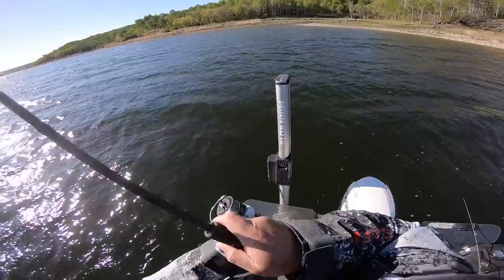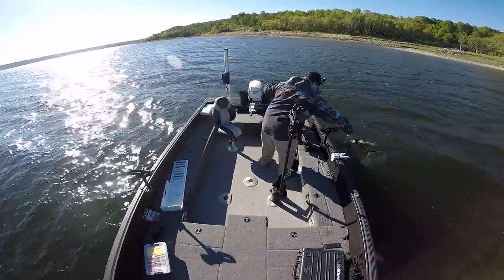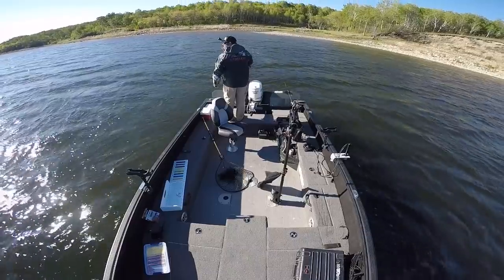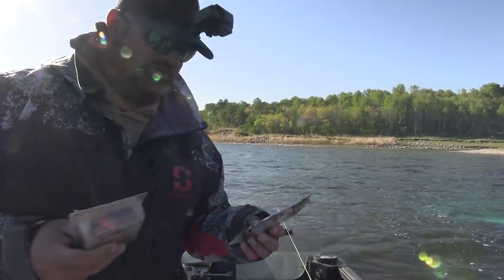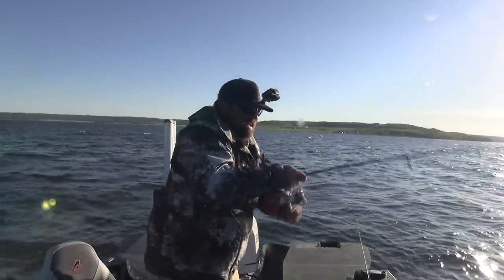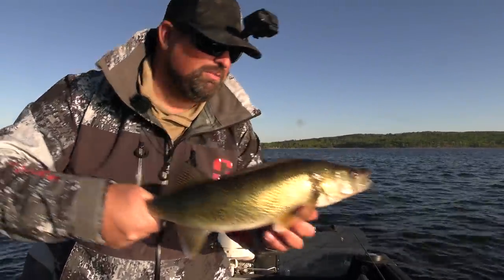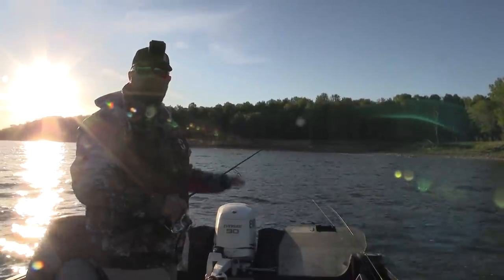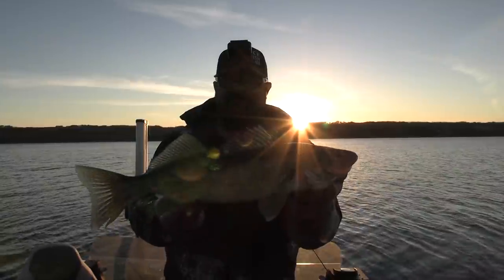Why have I never used this lure for Walleye before???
It is official, Walleye LOVE ned rigs. Like I mean LOVE, LOVE!! It was a straight crush afternoon of Walleye fishing. This will be a technique I will be using a lot more going forward.

Lure Net --- Use Code -Clayton15

Battletek Walleye Spinning Rods

Humminbird Helx 12 G3N
Humminbird Helix 10 G4N
MEGA 360

80lb Terrova 24volt I-pilot
3 Bank Precision Charger

~~Cameras~~
Canon XA40
Canon G7Xii